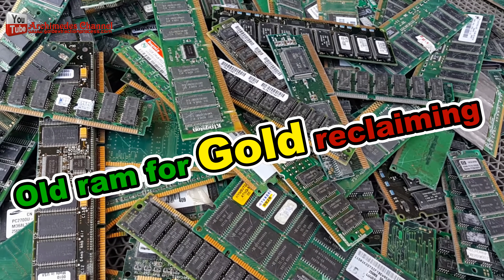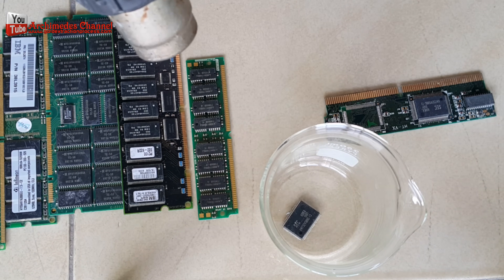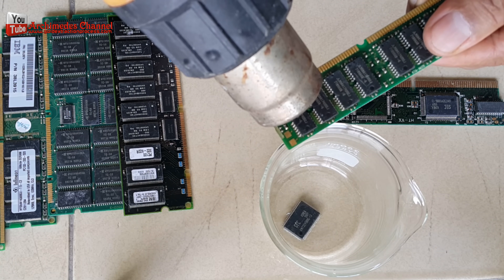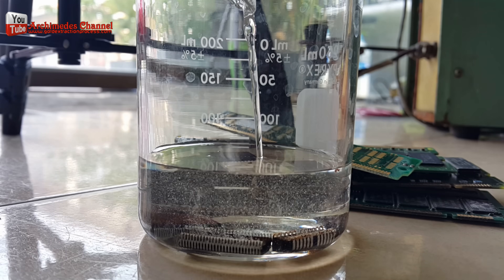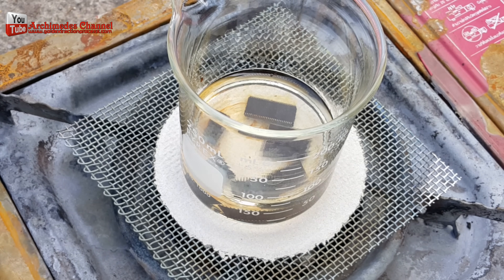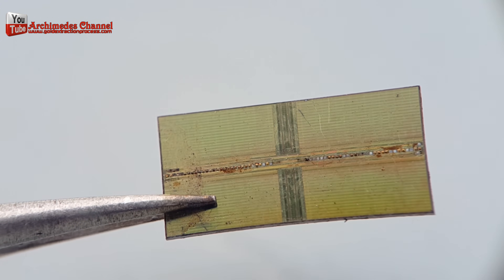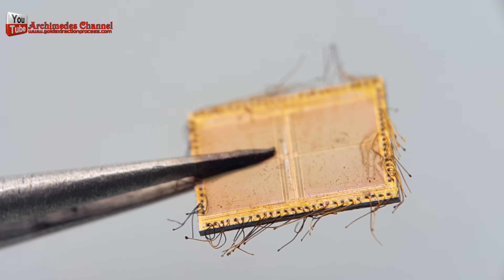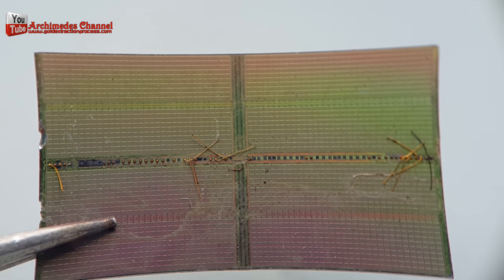gold recovery ram chips Old Open the package of ram, you see the gold wire inside the IC chip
@MakeGold  Gold from computer memory. how to extract gold from ram chips. Old ram for gold reclaiming Open the package of ram, you see the gold wire inside the IC chip. ram gold value.